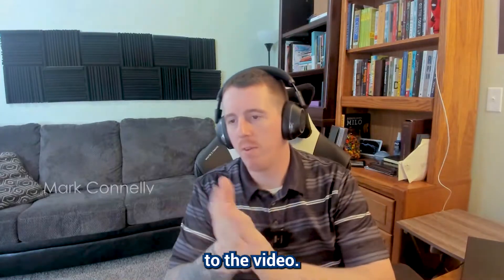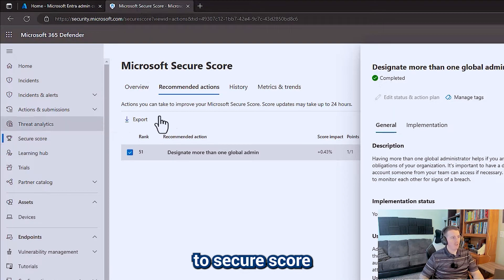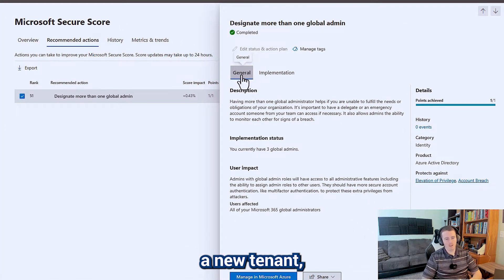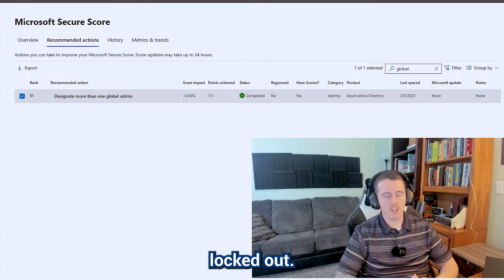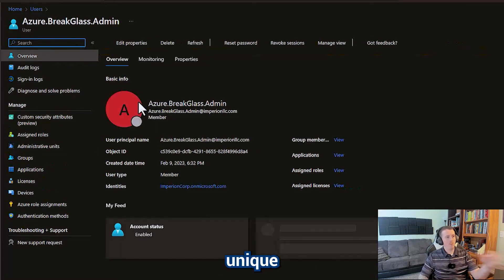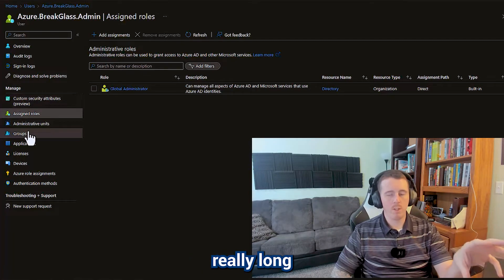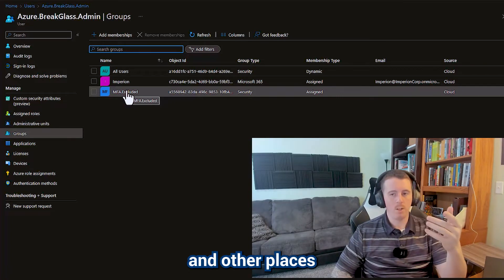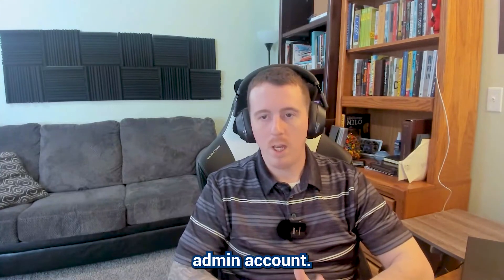Azure AD - BREAK GLASS Admin Account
Are you concerned about your organization's security in the event of a critical emergency? Look no further! Our latest video explores the importance of having a 'Break Glass' admin account, which can provide crucial access during unexpected situations.

Follow along with us on this journey into the world of IT security, and stay tuned for more helpful tips and insights on our mission to protect your organization's sensitive data.

Don't forget to check out our GitHub page, where we'll be sharing scripts and tools to enhance your cybersecurity!